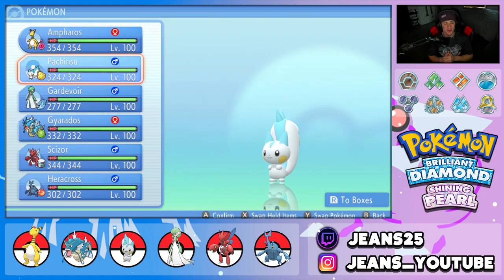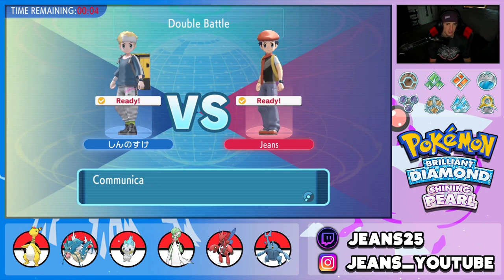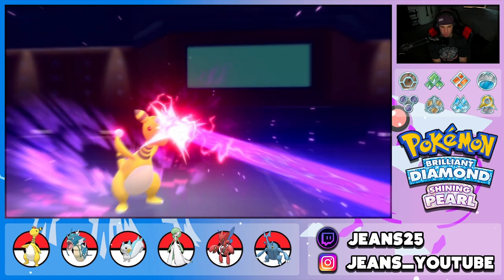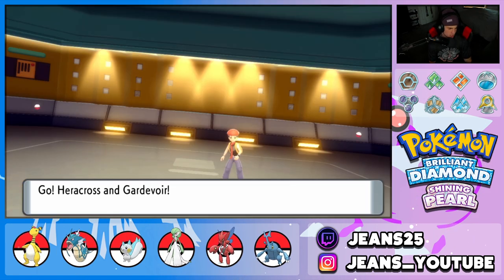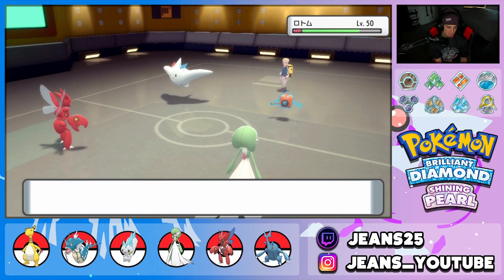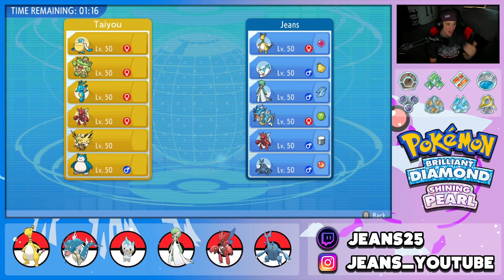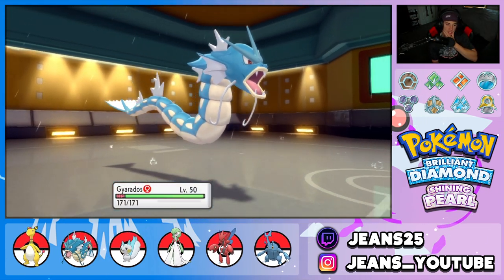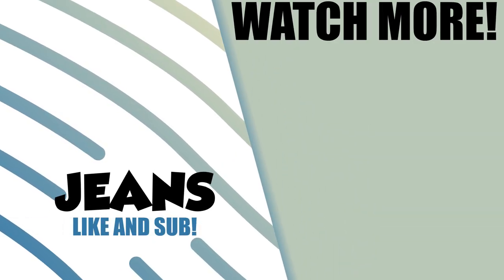Ampharos & Pachirisu Combo Team! - Pokémon Brilliant Diamond & Shining Pearl Competitive Battles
Ampharos and Pachirisu Team that we show off in Competitive Double Battles!

GAME INFO
Name: Pokémon Brilliant Diamond and Pokémon Shining Pearl
Developer: ILCA, Inc.
Publisher: The Pokémon Company, Nintendo
Platforms: Nintendo Switch
Release Date: November 19, 2021